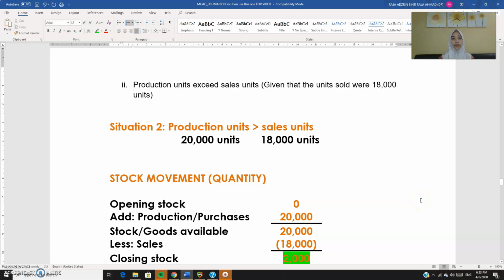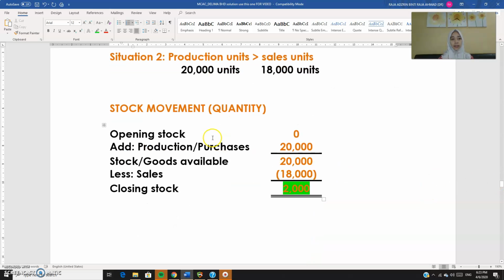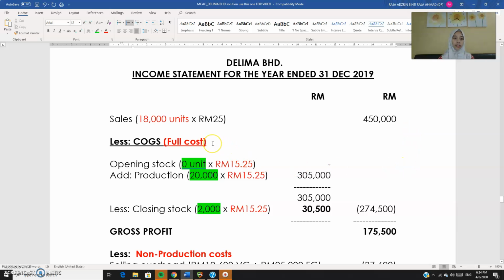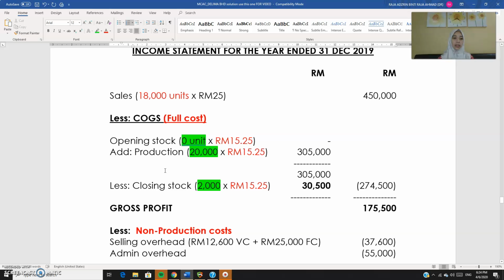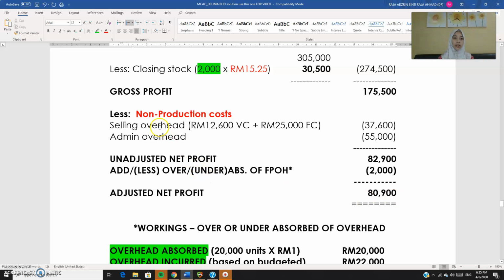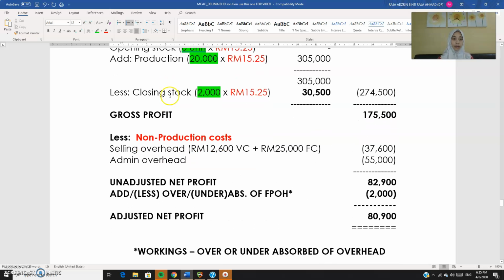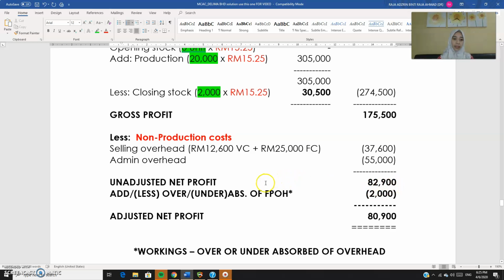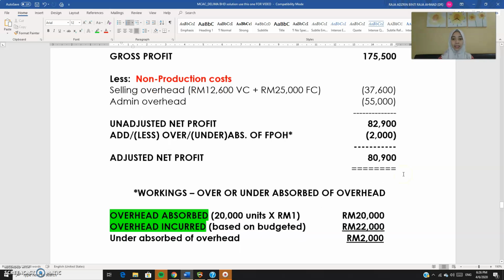MCAC Part 7 Scenario 2 AC only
Delima Bhd Scenario 2 answer for absorption costing approach